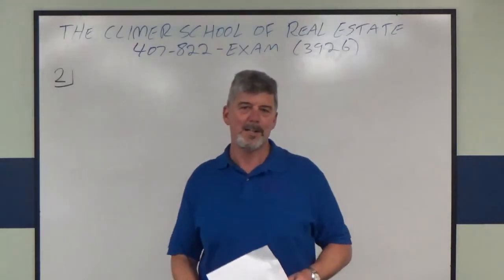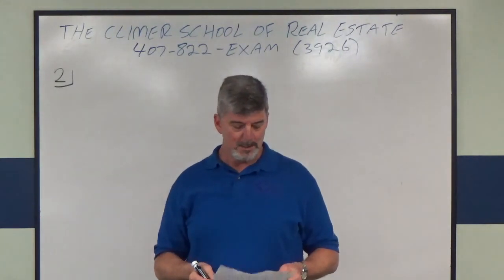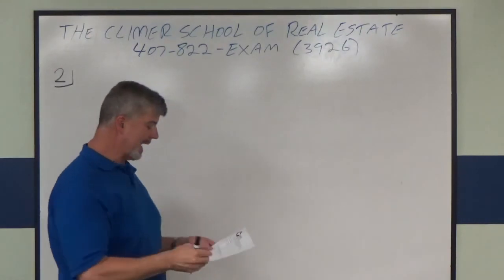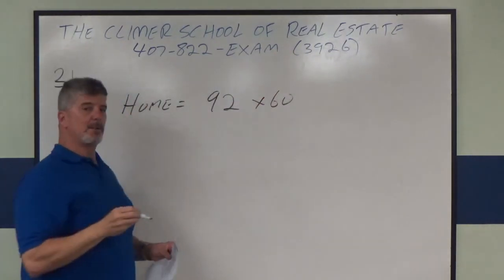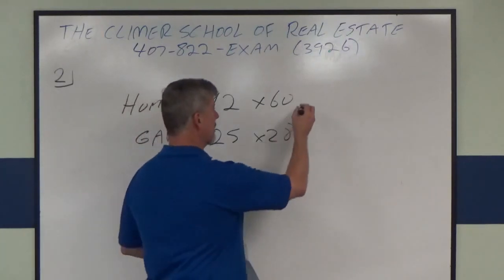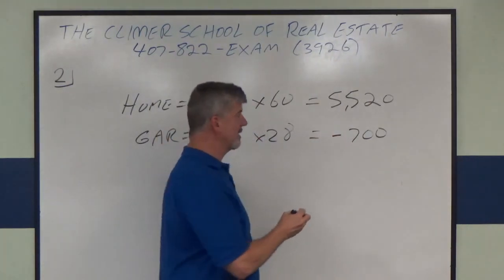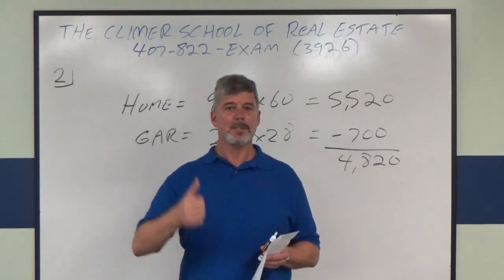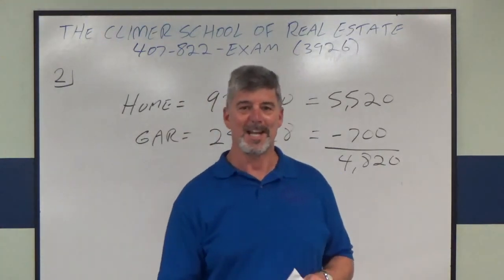Broker Real Estate Math Practice Exam No 2 Gross Living Area GLA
Broker Real Estate Math, Problem  from our Broker Real Estate Math Practice Exam: Gross Living Area (GLA) calculations, from Chapter 8.